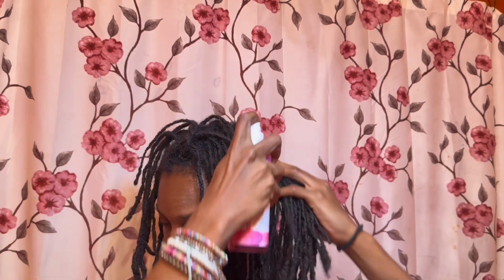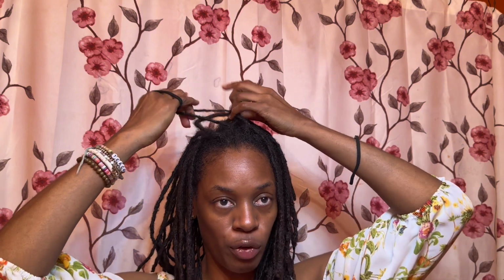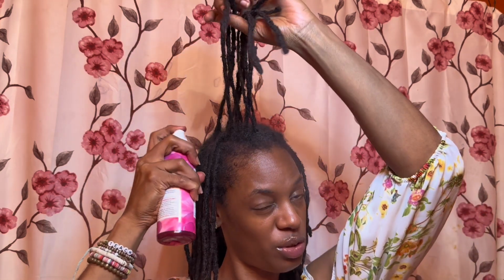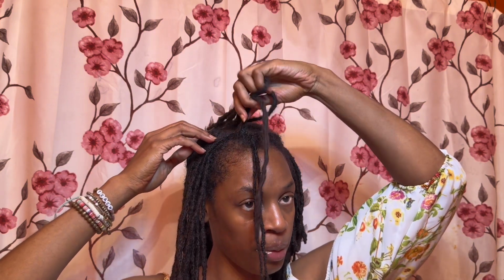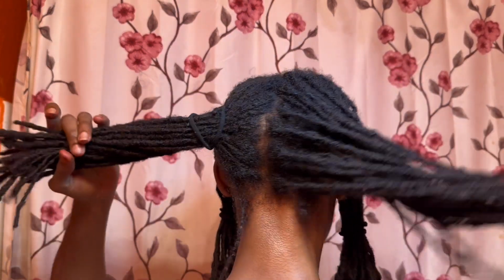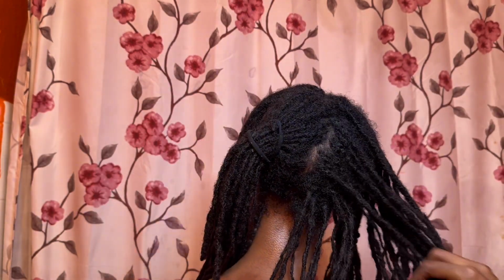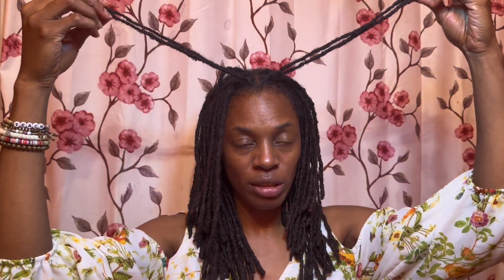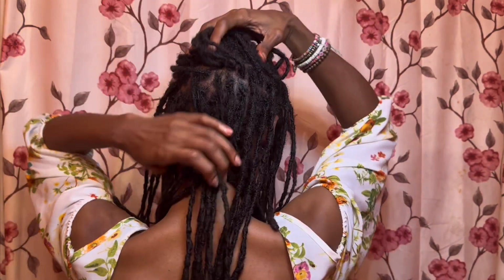Achieve Stunning Locs with Interlocking: Expert Techniques Revealed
What's up, Lovely Loc Minions! Welcome to Locs4u2luv channel. Please enjoy my  loc journey tutorias, dance, travel, and much more.

Welcome to the Ultimate Lock Interlocking Challenge! In this thrilling video, we take the concept of locking to a whole new level. Join us as we explore the art of interlocking locks and showcase various techniques that will amaze you. Prepare to be impressed as we delve into the intricacies of lock interlocking, demonstrating the skill, precision, and creativity required to achieve the perfect interlock.

Be on the lookout for videos called " How to: Protect your curls"

Love,
Mfon